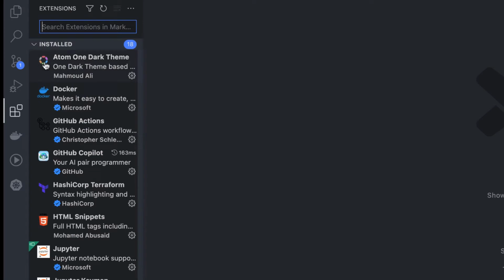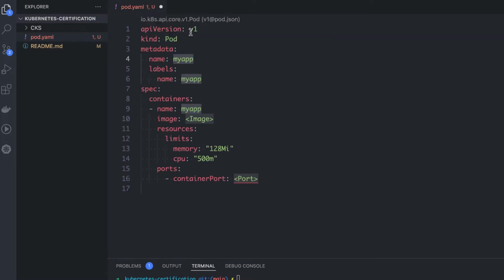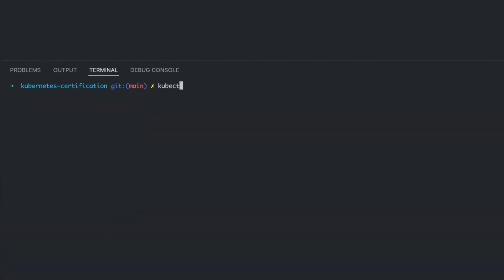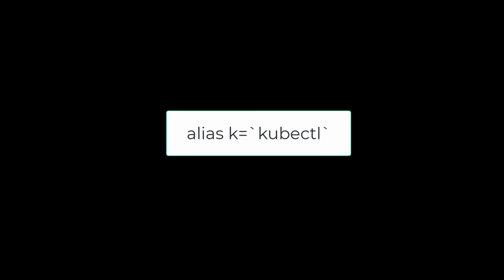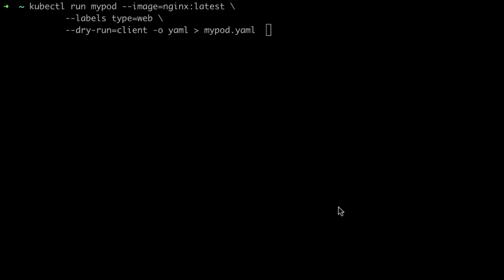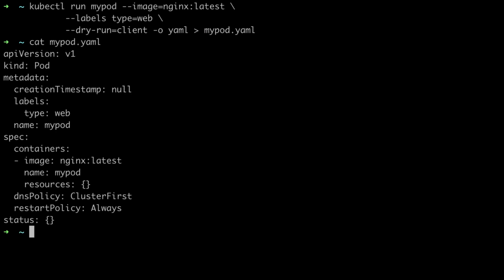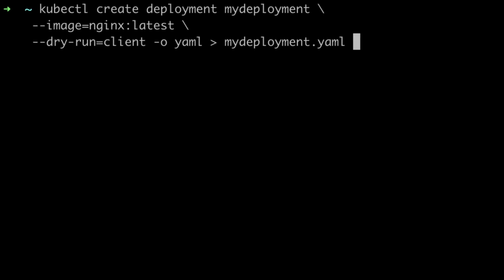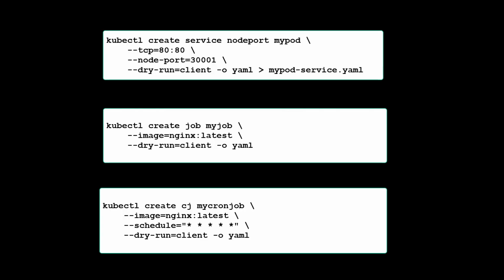How To Create Kubernetes YAML Manifests Quickly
In this video, you will learn easy methods to create Kubernetes YAML manifest quickly for testing and deploying applications on Kubernetes. You can also these use methods in the Kubernetes certification exam.

 🚀  𝗖𝗢𝗠𝗣𝗥𝗘𝗛𝗘𝗡𝗦𝗜𝗩𝗘 𝗗𝗘𝗩𝗢𝗣𝗦 𝗧𝗨𝗧𝗢𝗥𝗜𝗔𝗟𝗦

✍️  𝗥𝗘𝗖𝗢𝗠𝗠𝗘𝗡𝗗𝗘𝗗 𝗟𝗘𝗔𝗥𝗡𝗜𝗡𝗚 𝗣𝗟𝗔𝗧𝗙𝗢𝗥𝗠𝗦